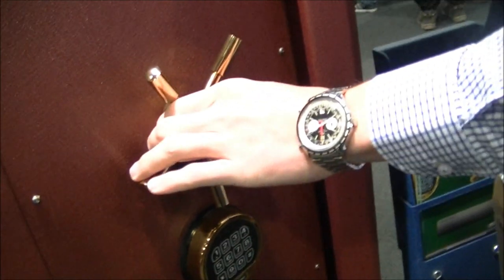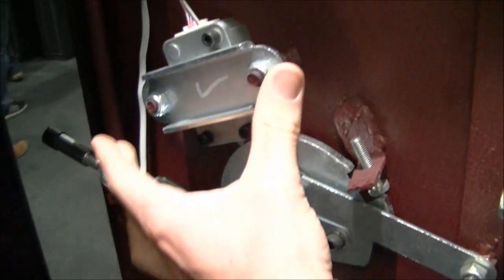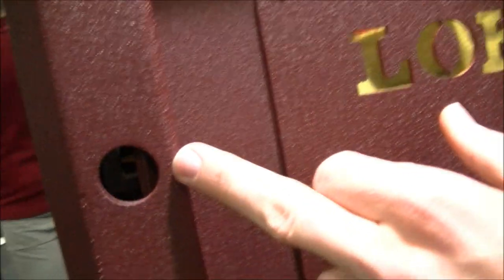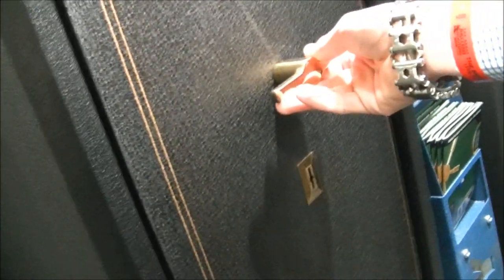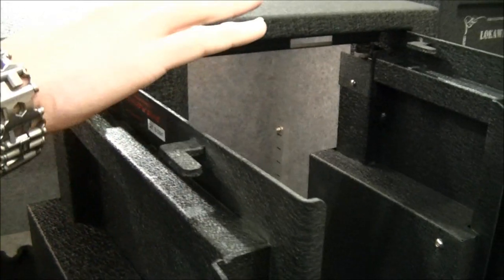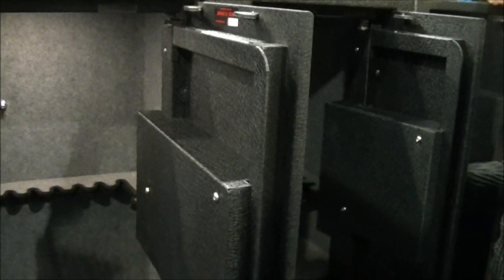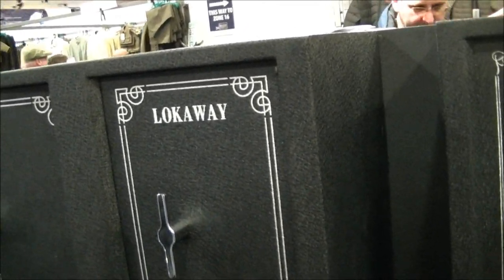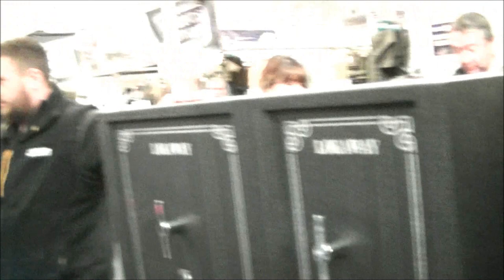Lokaway Gun Cabinets (BSS) by RACKNLOAD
Like the channel? At the British Shooting Show taking a look at Lokaway gun safes.